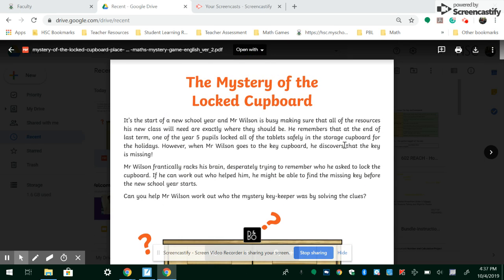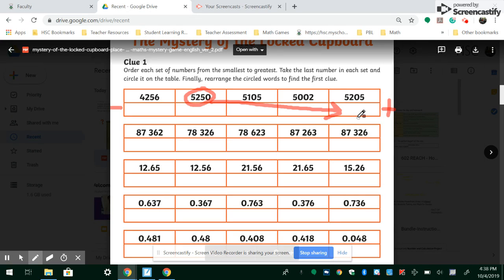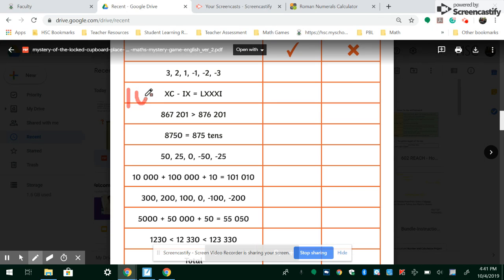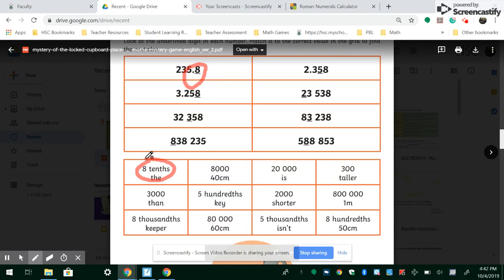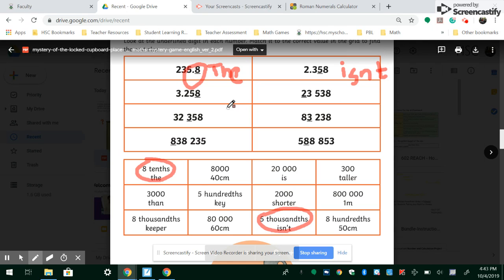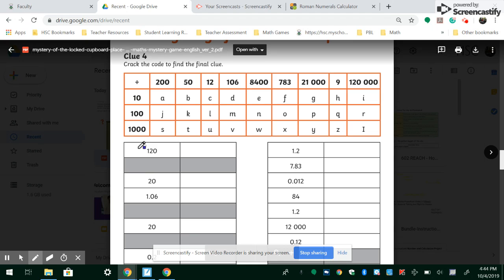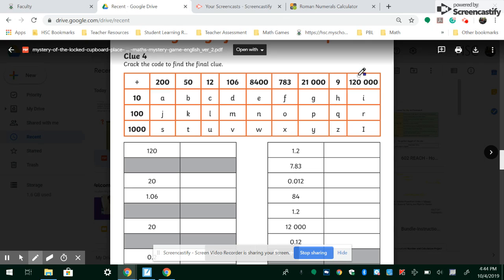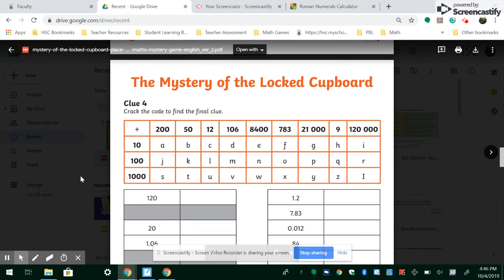Instructions for Mystery of the Locked Cupboard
Quick instructional info. for task.